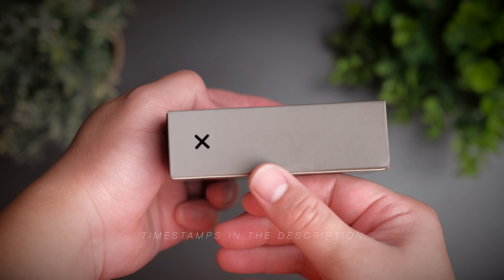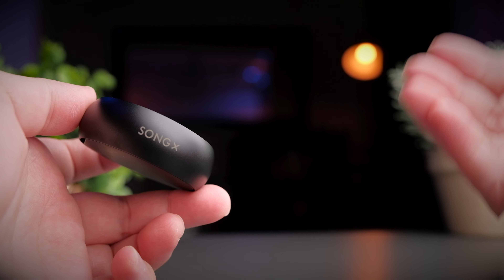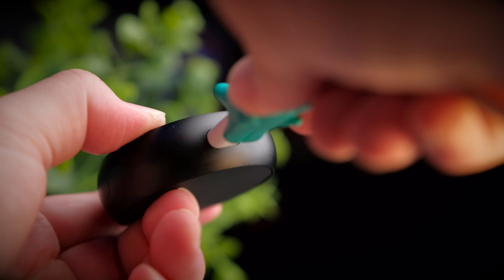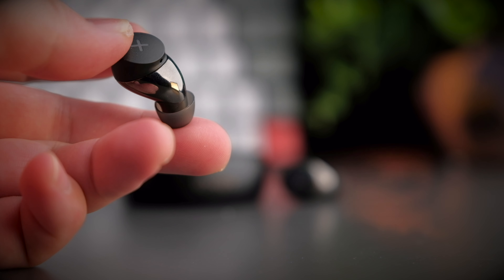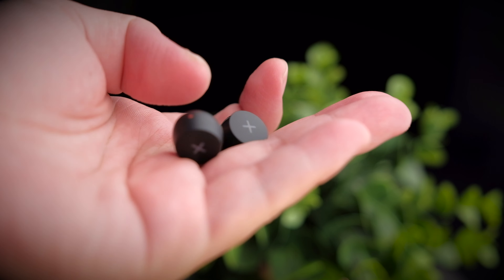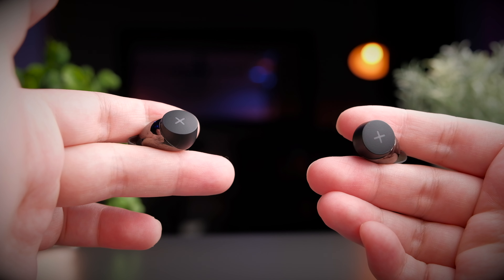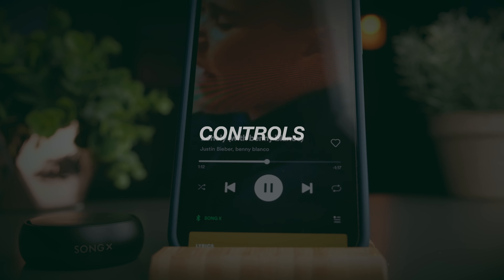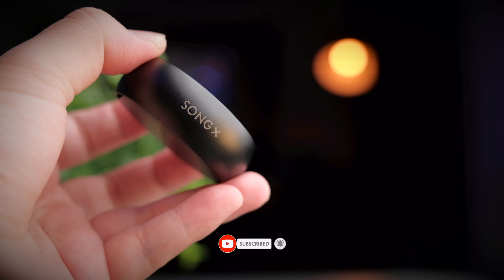The Dyson Sphere Inspired Earbuds! IDMIX SONGX Unboxing & Review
The Dyson Sphere Inspired Earbuds! IDMIX SONGX Unboxing & Review - Today we’re taking a look at an extremely amazing earbuds which is funded over a quarter million US Dollars in indiegogo earlier this year and we’re really excited to be able to check out this highly demanded earbuds.

This earbuds definitely tries to take an alternative route to the conventional earbuds design and from a design perspective, I think they’ve absolutely nailed it.

Welcome to a review of the IDMIX SongX!

Are you looking to get IDMIX SONGX? do check out my link and it would really help out the channel a lot!

Timestamps:
0:00 - Unboxing
2:06 - Design & Build
4:46 - Features
5:37 - Sound Signature
6:30 - Call Quality
7:18 - Latency Test
7:35 - Video Latency Test
7:59 - Gaming Latency Test
8:19 - Controls
9:07 - Verdict

Gears that I use:
1. Main Camera
2. My Main Lens
3. My Mic
4. My Lav Mic
5. My Memory Card
6. My Latest Mic